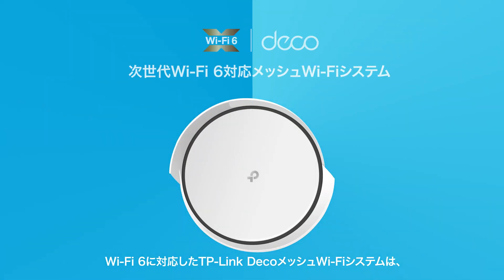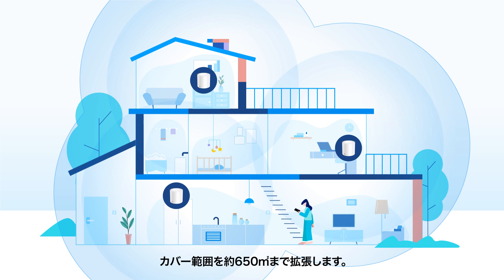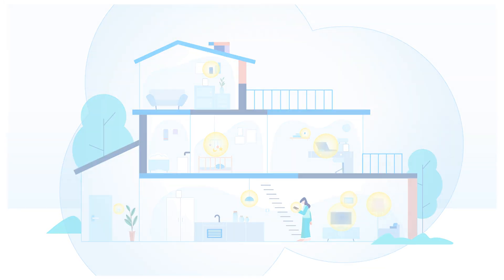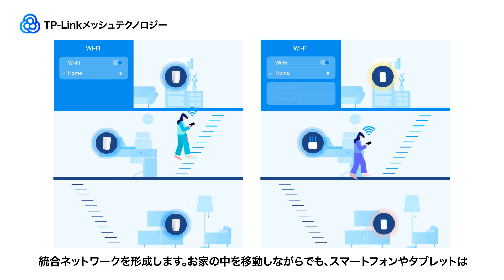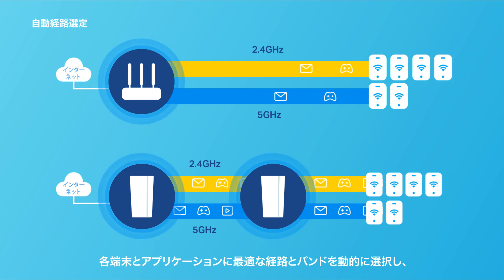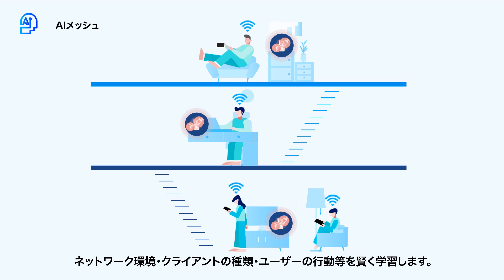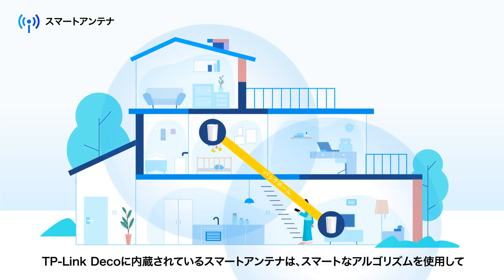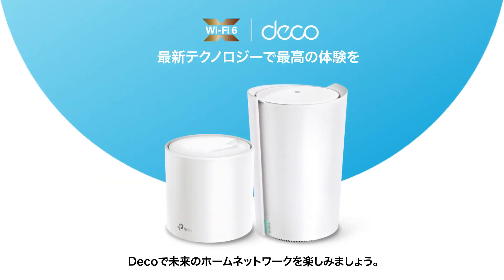【Deco】Wi-Fi 6 × メッシュWi-Fi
ティーピーリンクジャパンは、2020年6月よりWi-Fi 6対応 メッシュWi-Fiシステムの販売を開始しています。

この動画では、さらに向上したメッシュ技術を紹介しています。